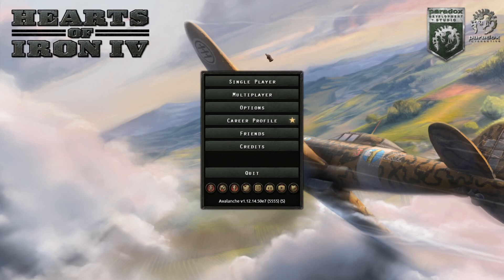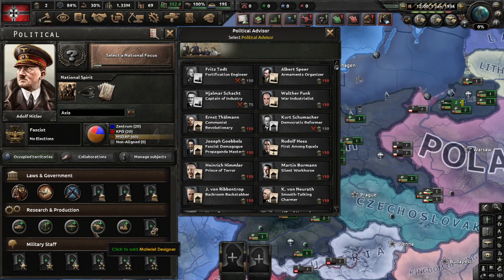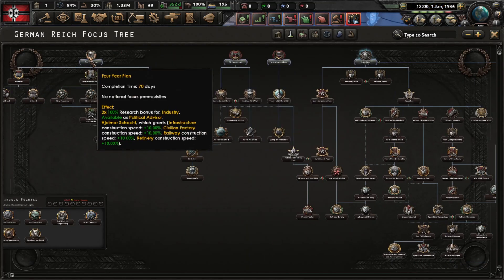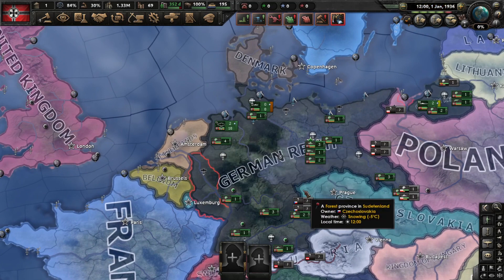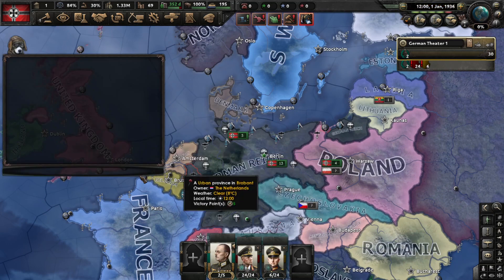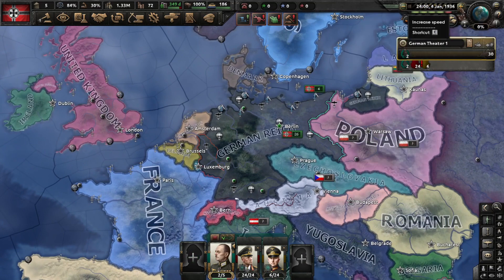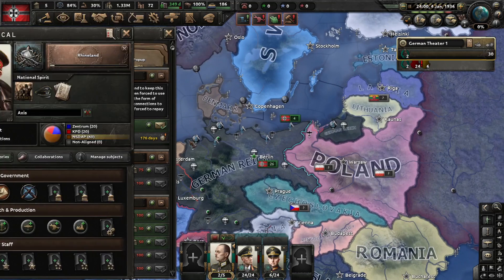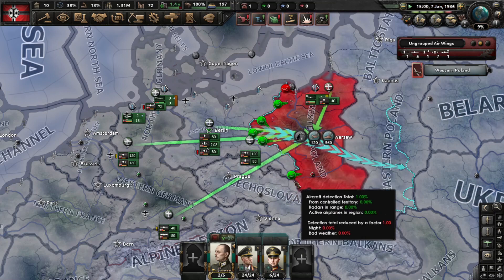Hoi4 Starter Guide